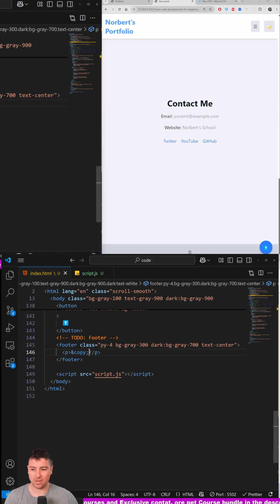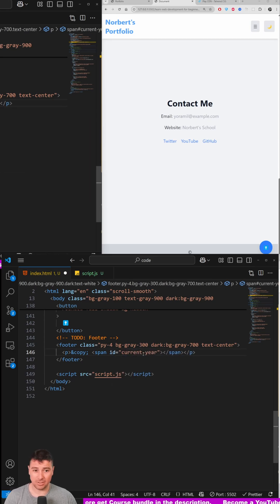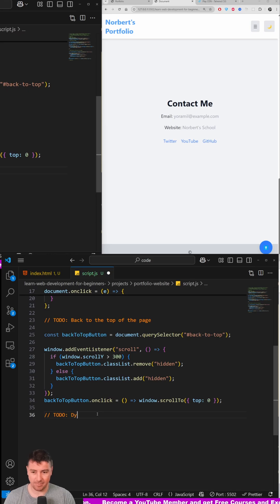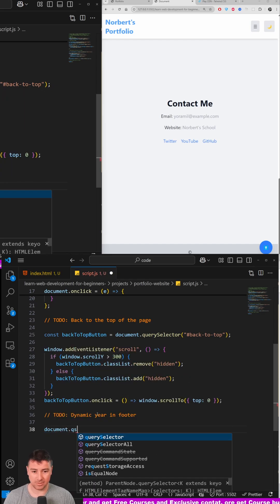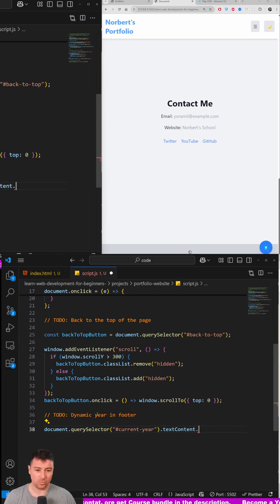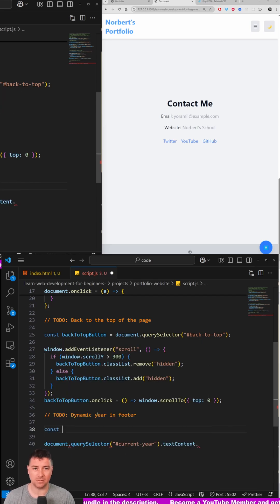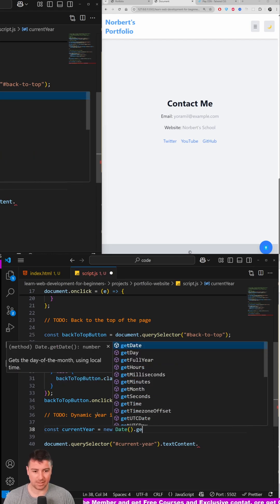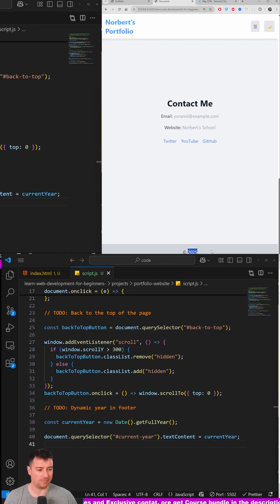Never Update Your Footer Year Again With This Simple Code!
Easy Trick to always show the right year on your site

🔥 Become a channel member and get full access to all my web development courses: